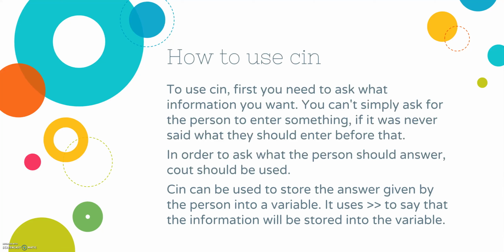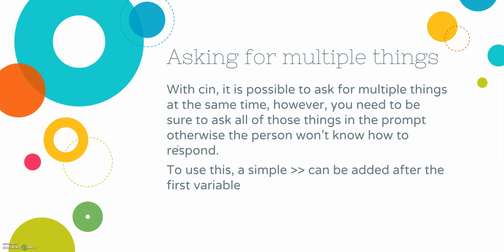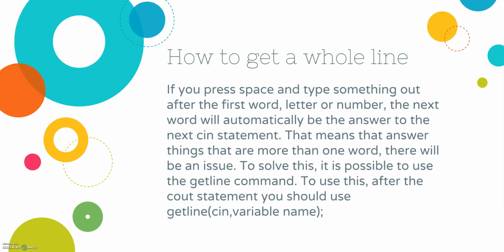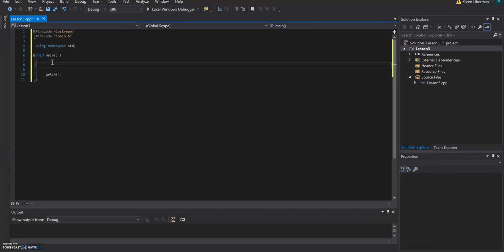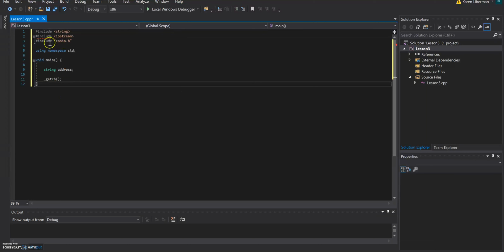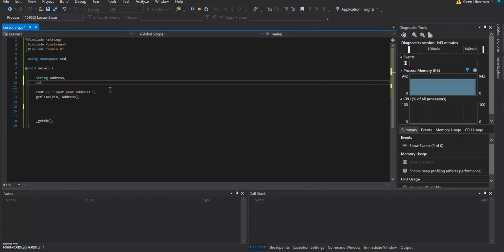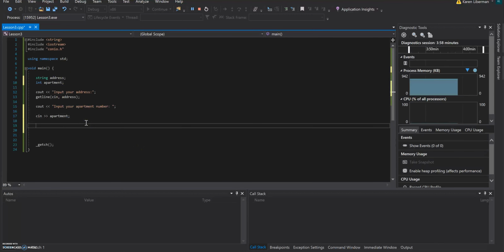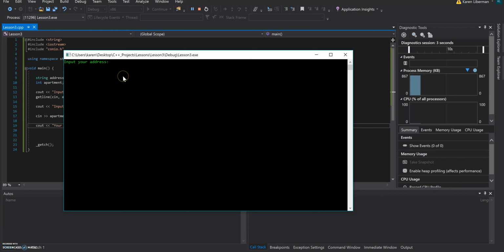CR Coding C++ Unit 3 Screencast: Input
By: Karen and Mark Liberman